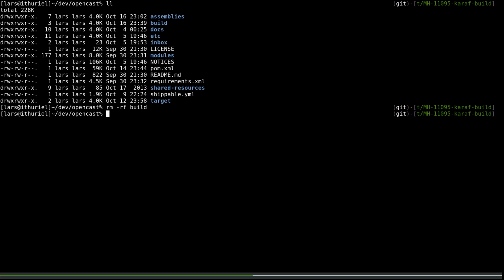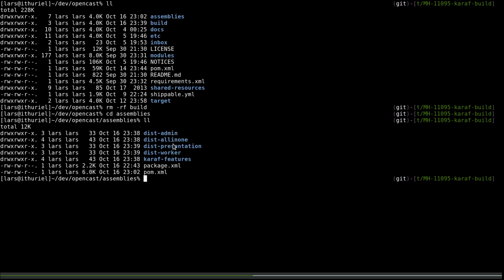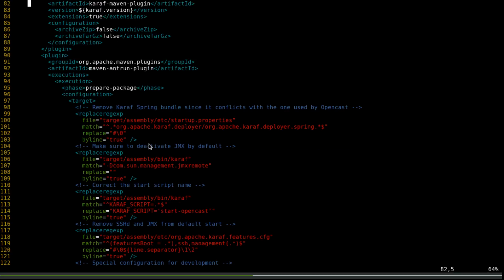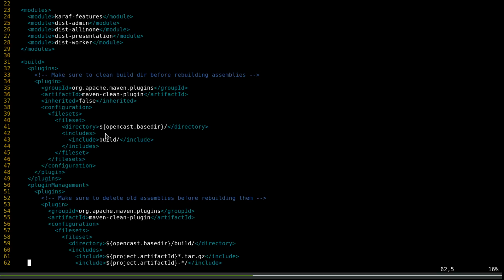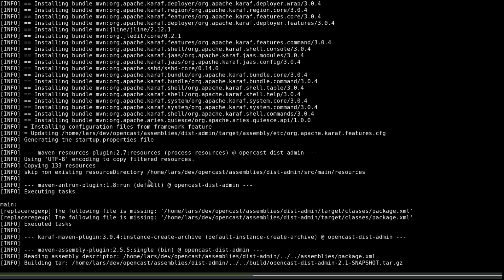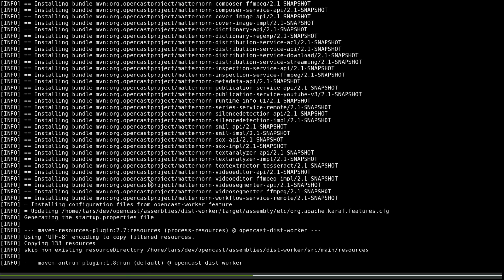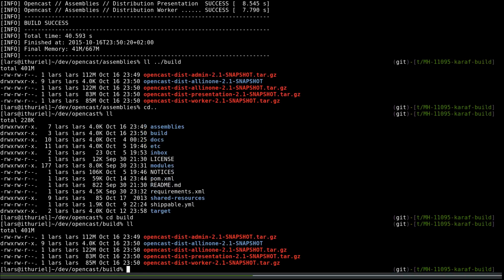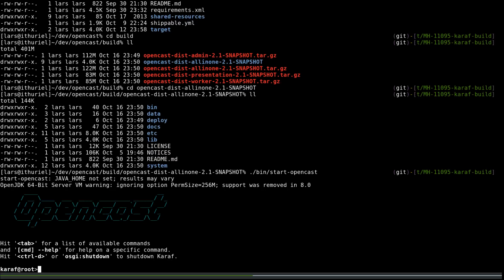Opencast Pull Request #668: Make assemblies more user friendly